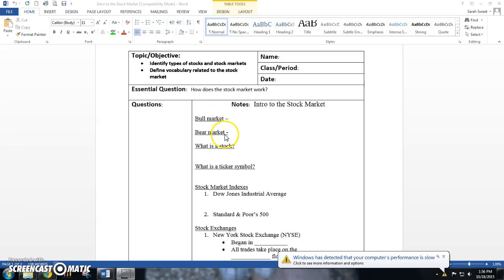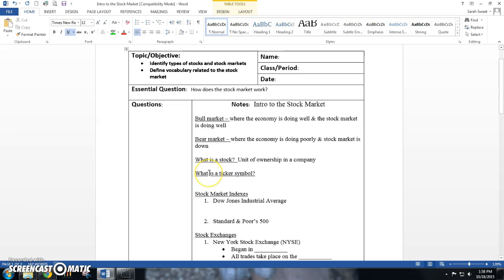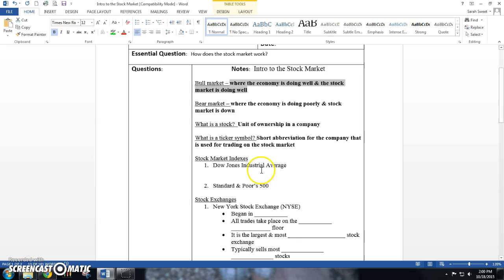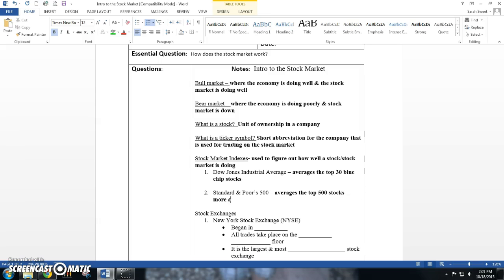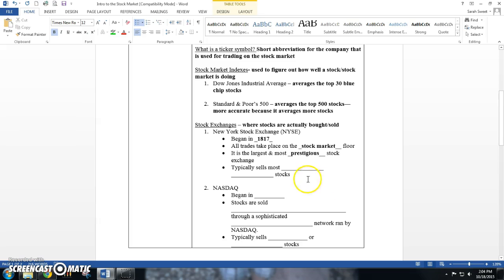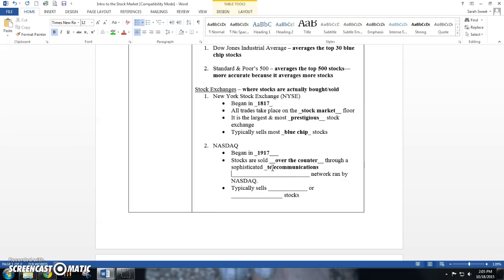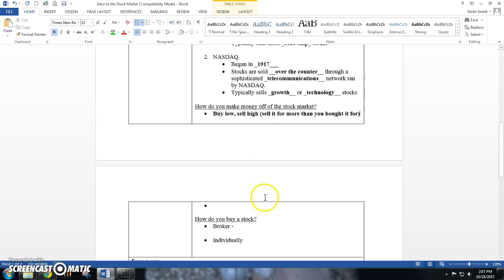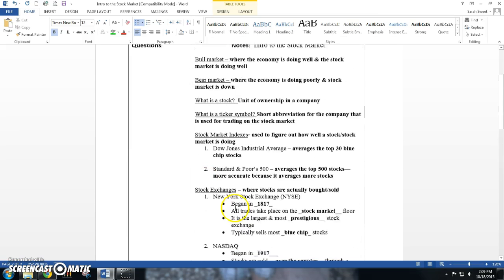Stock Market Notes